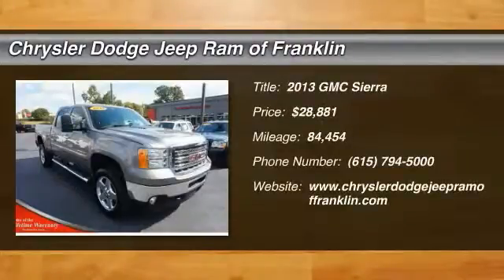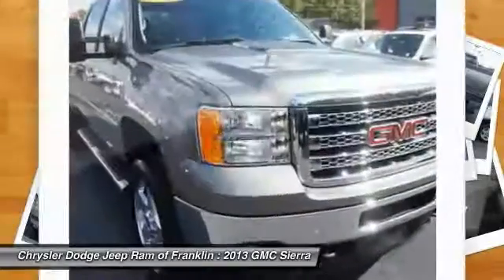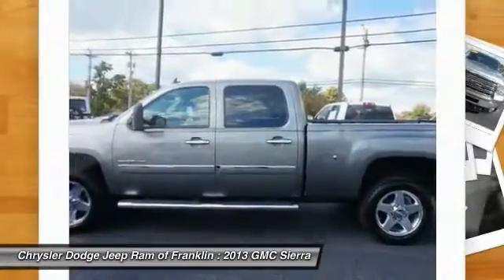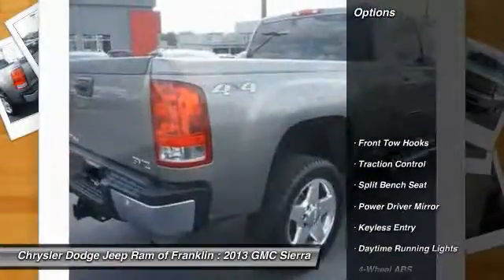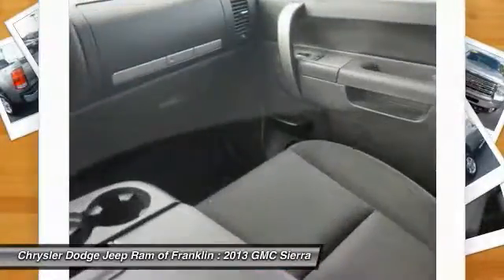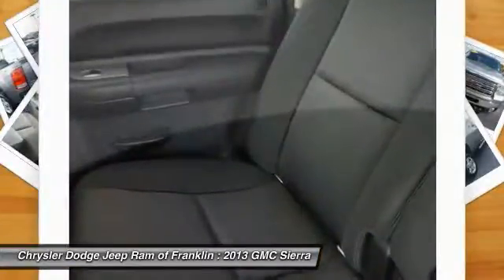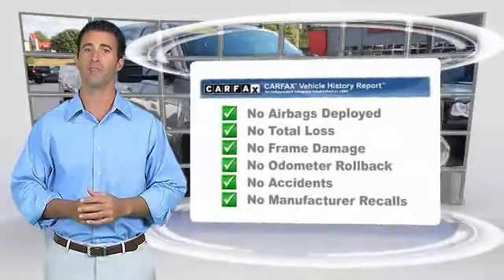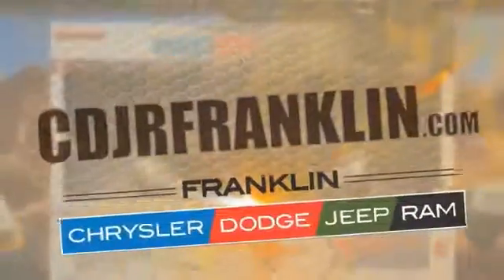2013 GMC Sierra Franklin TN P3213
2013 GMC Sierra 2500HD SLE 4WD 153WB

Pick up this Graystone Metallic 2013 GMC Sierra, available today at Chrysler Dodge Jeep Ram of Franklin. Featuring Automatic transmission, it has 84454 miles. This could be the one you've been searching for.